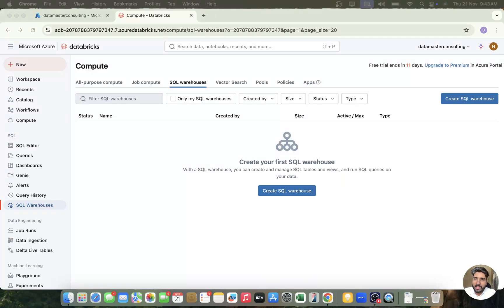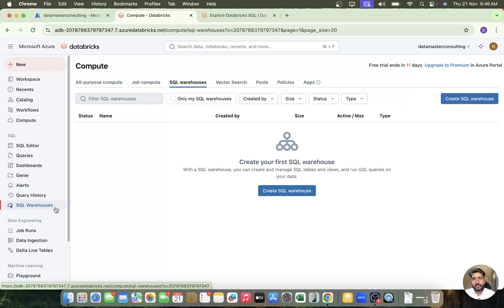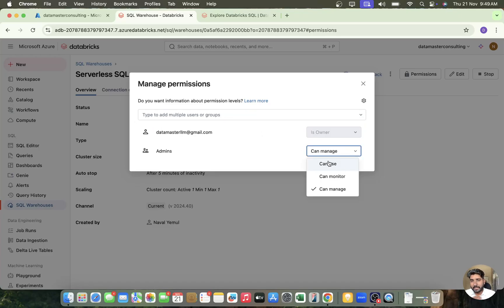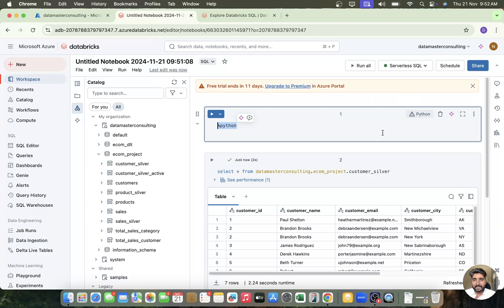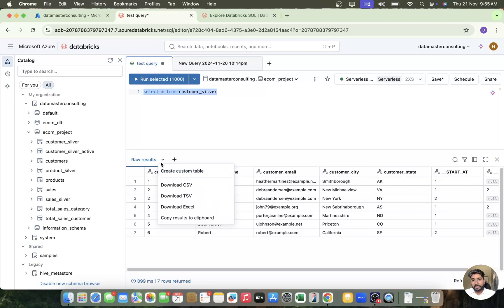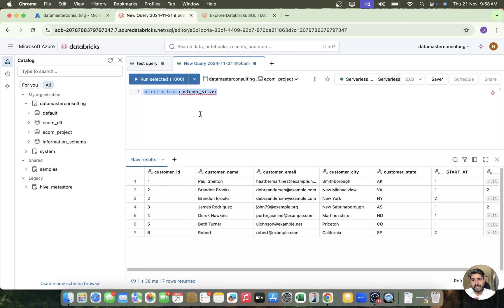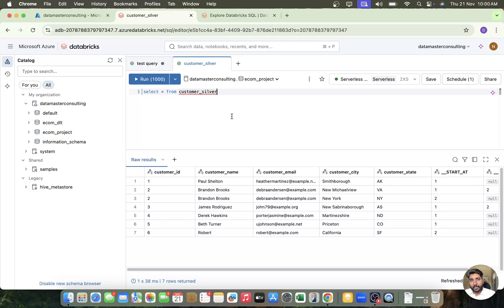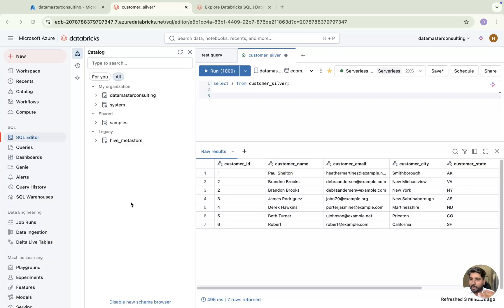Get Started with Databricks SQL in 2025!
Discover the power of Databricks SQL, a unified analytics platform designed to bridge the gap between data engineering, analytics, and machine learning. This video provides an in-depth introduction to Databricks SQL, helping you understand its features, capabilities, and how it empowers analysts and data teams.

We’ll explore:

What is Databricks SQL? A beginner-friendly overview of its purpose and functionality.
SQL Warehouses Explained: Learn about SQL Warehouses, their architecture, scalability, and role in powering high-performance queries.
Real-World Use Cases: See how Databricks SQL and SQL Warehouses are transforming data analytics in modern businesses.
Whether you’re a data professional, engineer, or analyst, this comprehensive guide will help you unlock new possibilities with Databricks SQL.

00:00 Intoduction of Databricks SQL
02:32  Deep Dive into SQL Warehouses
6:36 Databricks SQL Editor
18:50 Thank-you